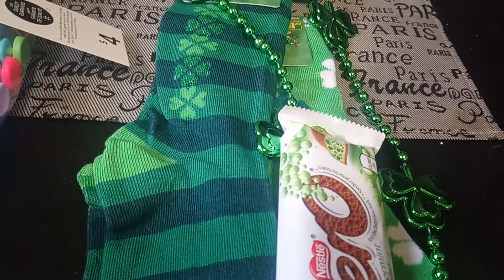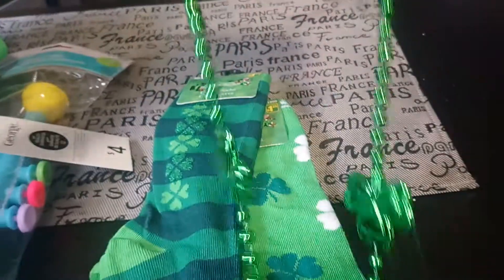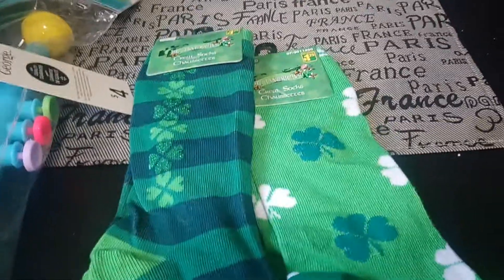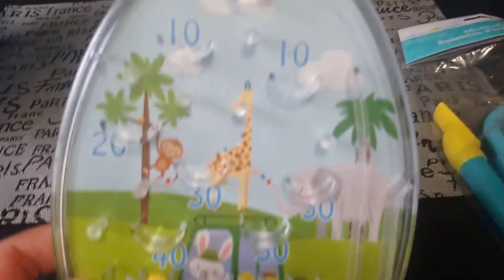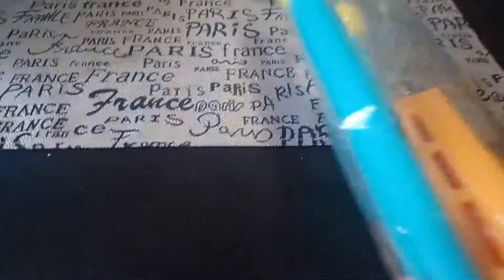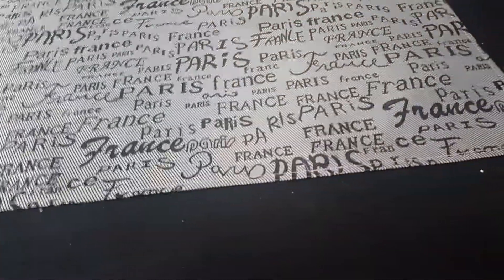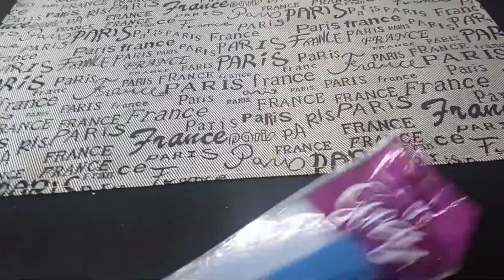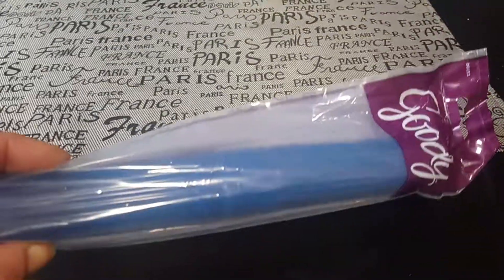Dollarama and Walmart Canada mini hauls